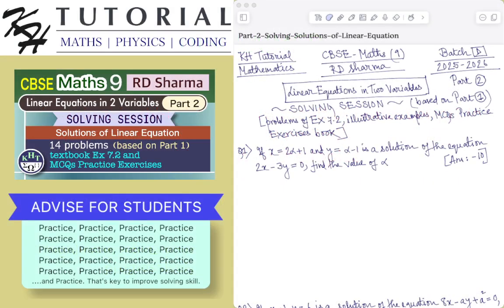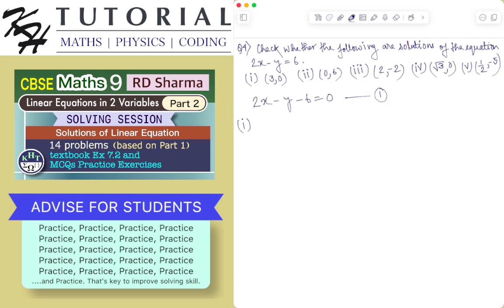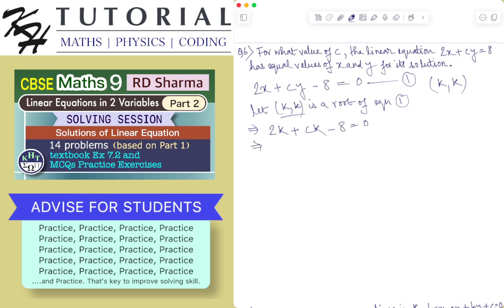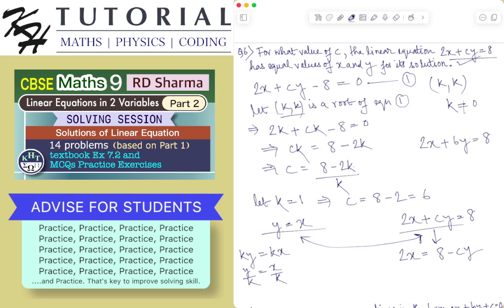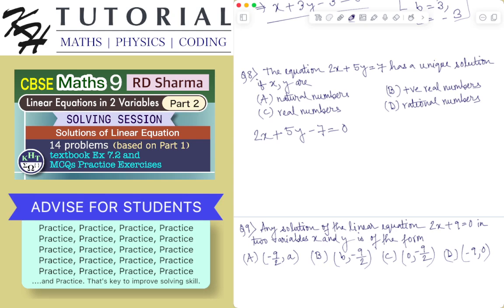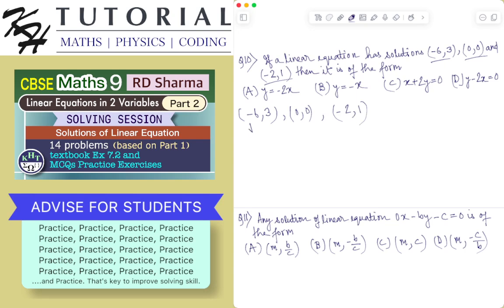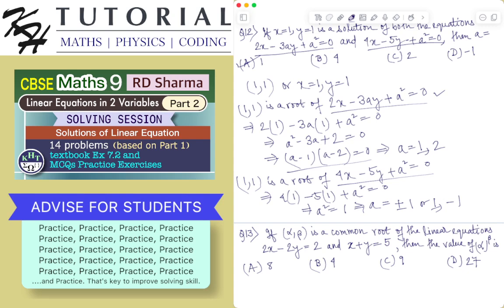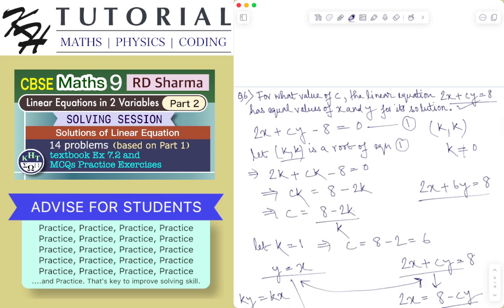CBSE Maths 9 RD Sharma Numerical | Linear Equations in Two Variables | Part 2 | Solving Problems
Hello my dear students of CBSE class 9 !!! In this video I have solved and discussed 14 problems on the concept of solutions of a linear equation in two variables following the textbook of author RD Sharma. I hope this video will be beneficial to you.